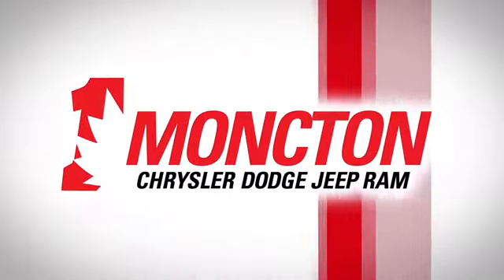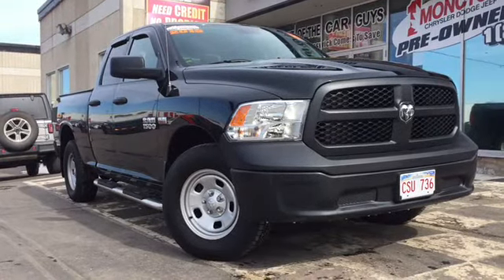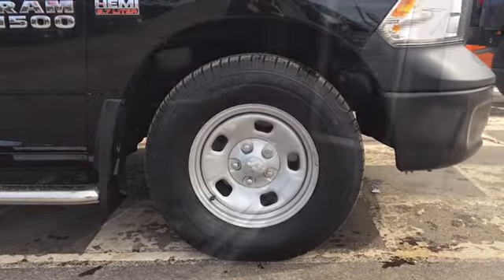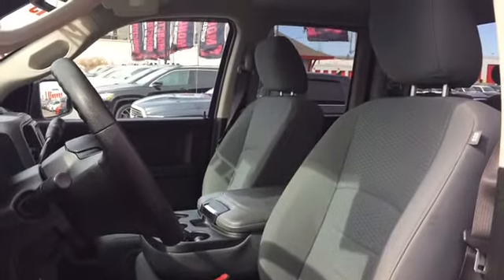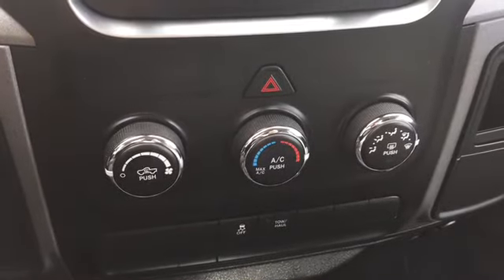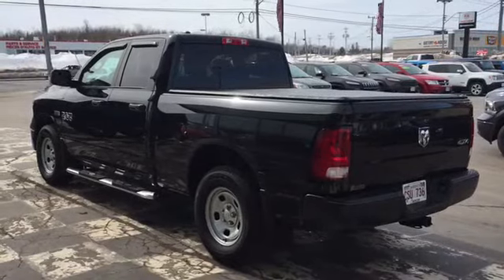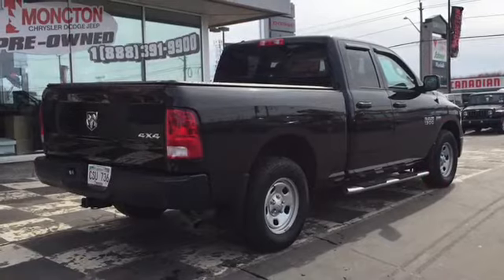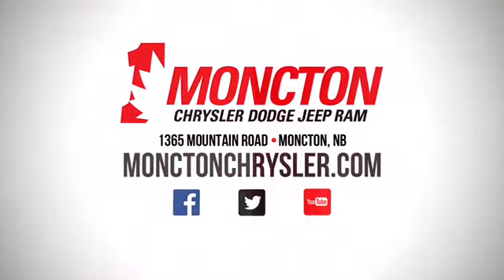2015 Ram 1500 ST - Backup Camera - Tonneau Cover - Side Steps - Truck Quad Cab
This Ram 1500 is a top contender in the full-size pickup segment thanks to a winning combination of a strong powertrain, a smooth ride, and a well-trimmed cabin. This 2015 Ram 1500 is for sale today in Moncton.

The reasons why this Ram 1500 stands above the well-respected competition are evident: uncompromising capability, proven commitment to safety and security, and state-of-the-art technology. From the muscular exterior to the well-trimmed interior, this truck is more than just a workhorse. Get the job done in comfort and style with this Ram 1500. This Quad Cab 4X4 pickup has 82096 kms. It's black in colour and is completely accident free based on the CarProof Report. It has an automatic transmission and is powered by a 5.7L V8 16V MPFI OHV engine. This vehicle also has the following features: Bluetooth, Air Conditioning, Power Locks, Power Windows, Audio System, 17-inch Steel Wheels. It has some remaining factory warranty for added peace of mind.

Our 1500's trim level is ST. This Ram ST is a serious work truck and an excellent value. It comes with a media hub with a USB port and an aux jack, air conditioning, cruise control, a front seat center armrest with three cupholders, power windows, power doors, six airbags, automatic headlights, electronic stability control, trailer sway control, heavy duty shocks, and more.